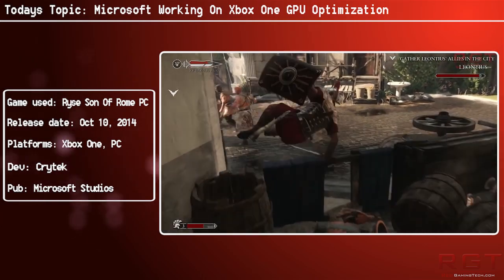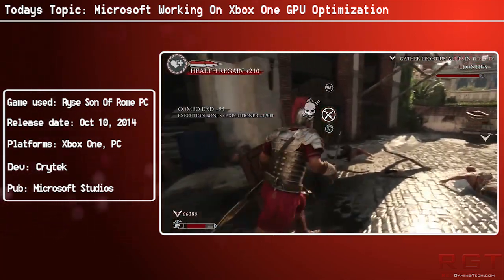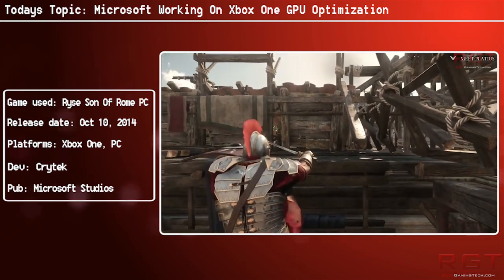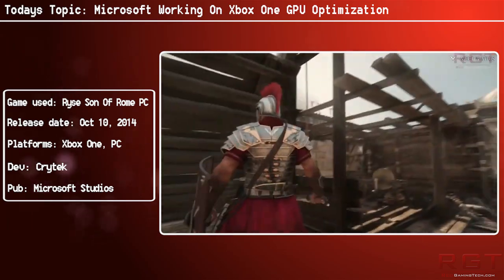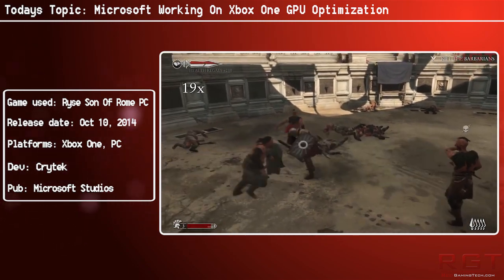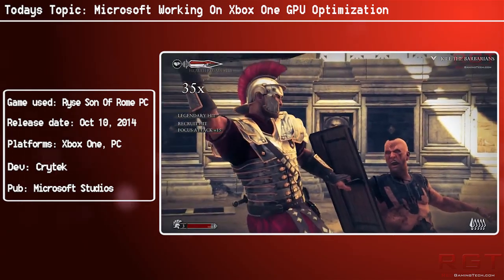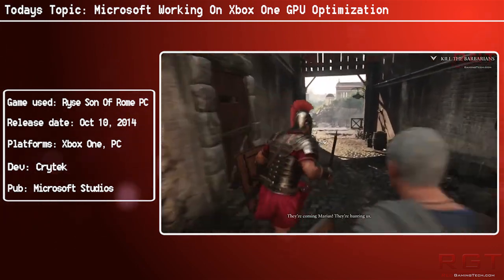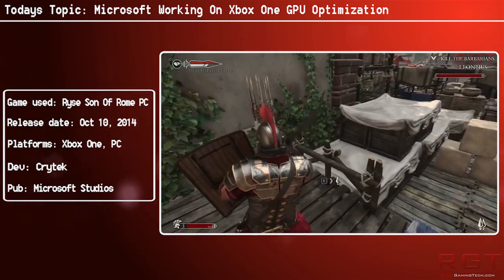Microsoft Working On Xbox One GPU Optimization For Better Graphics Performance | Info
Microsoft are from done when it comes to squeezing performance out of their Xbox One system, and are currently recruiting a Software Engineer who will be working in Microsoft’s Advanced Technology Group (ATG) to optimize the Xbox One’s graphical capabilities.